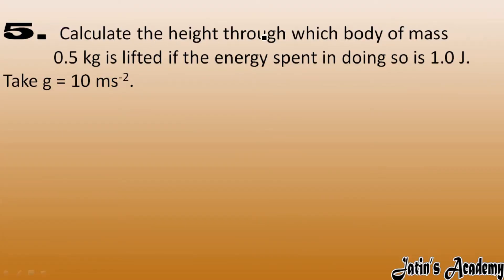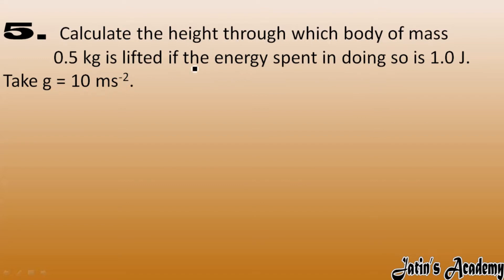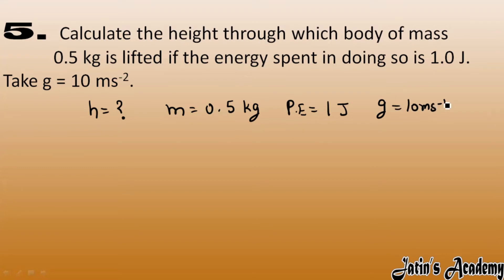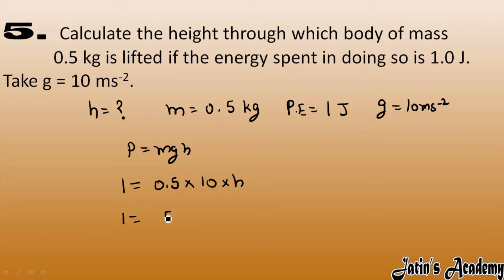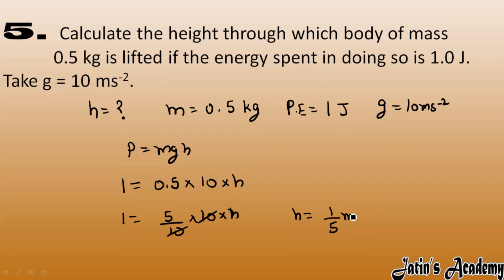Calculate the height through which body of mass 0.5 kg is lifted if the energy spent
5. Calculate the height through which body of mass 0.5 kg is lifted if the energy spent in doing so is 1.0 J.
Take g = 10 ms-2.